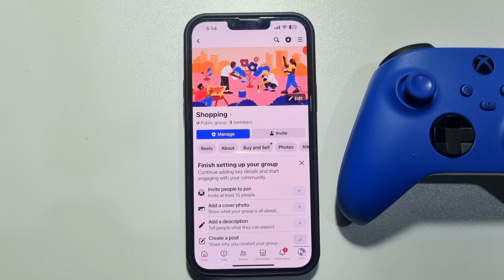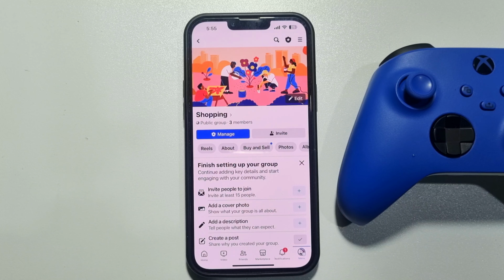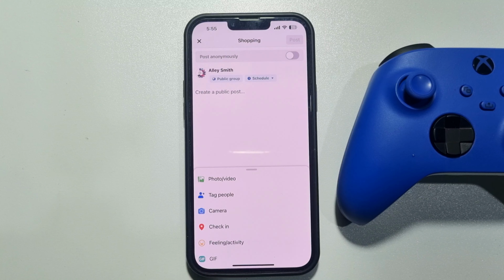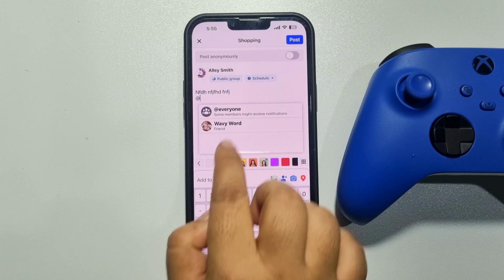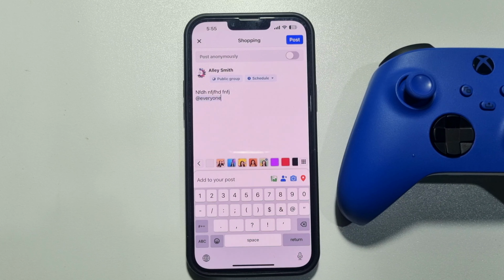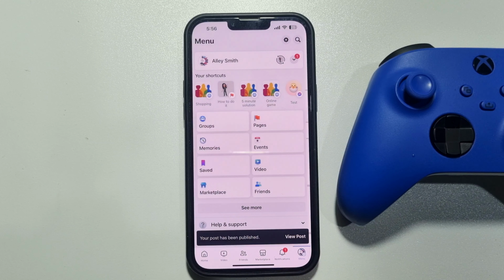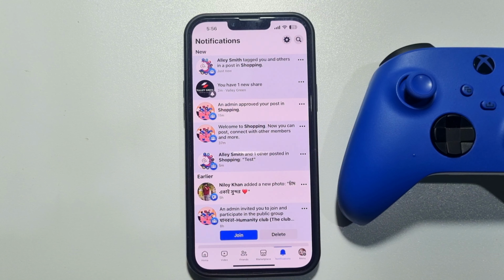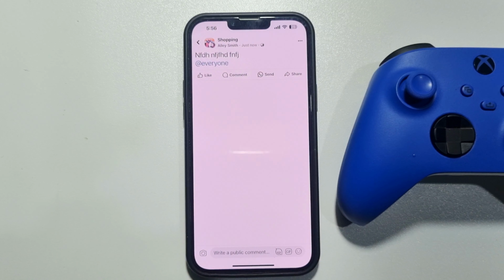How To Tag Everyone In A Facebook Group - Full Guide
Learn how to use the @everyone tag to notify all members of a Facebook group Do you want to tag every member of your Facebook group at once? here is provide solution